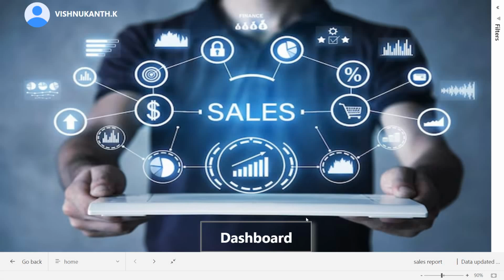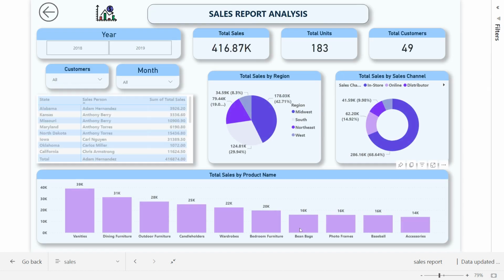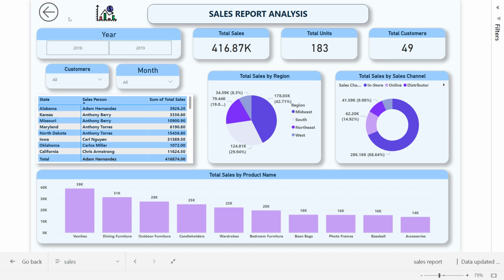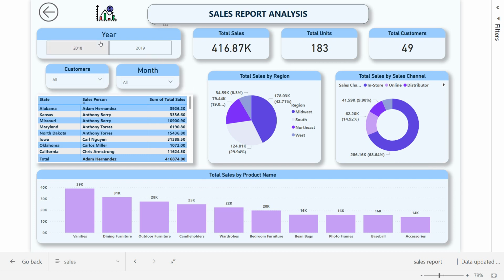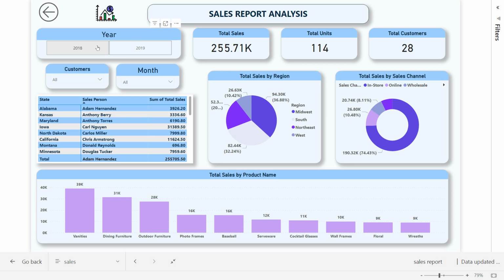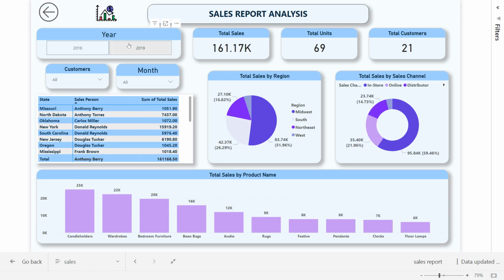Sales Report Analysis created on Power BI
Excited to share the latest project I've been working on!

I'm thrilled to present the Sales Report Analysis created on Power BI. You can now access the PBIX file on GitHub

Here's a sneak peek at some key insights:
📈 Total Sales
📦 Total Units Sold
👥 Total Customers
🗺️ Total Sales by Region
💼 Total Sales by Sales Channel
📦 Total Sales by Product Name

This report dives deep into our sales data, providing invaluable insights that can drive strategic decisions and boost performance. From understanding regional trends to analyzing product performance, this dashboard offers a comprehensive overview of our sales landscape.

Portfolio:vishnukanth.vercel.app